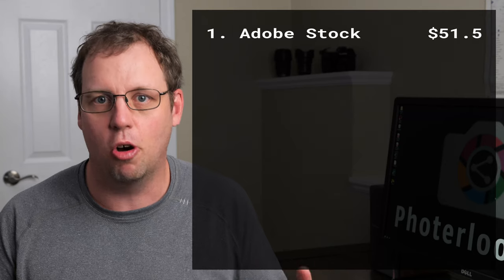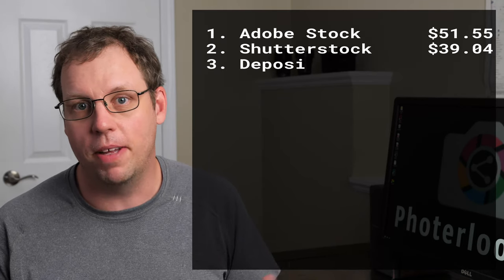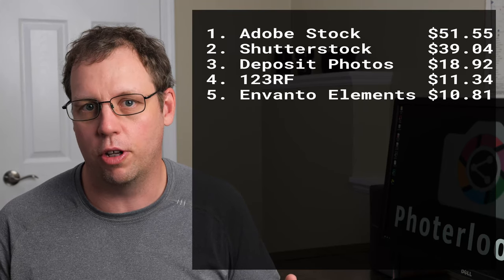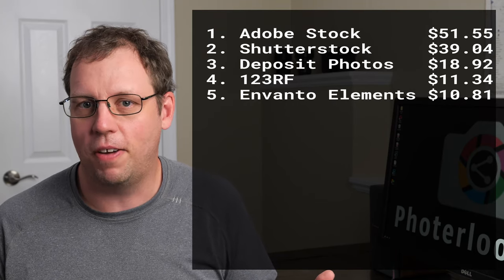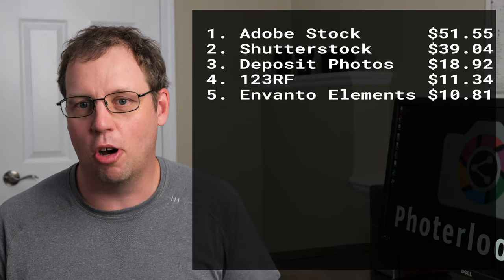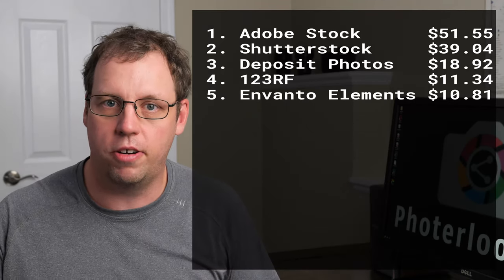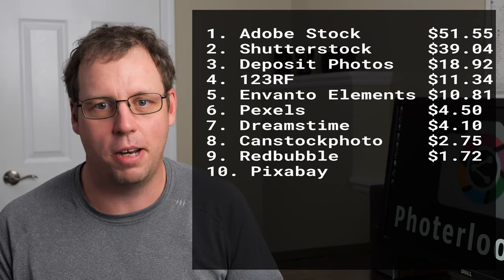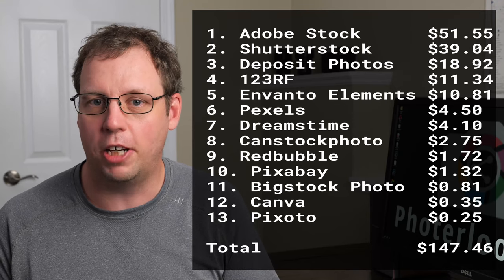August Stock Photography Earnings Reports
Here is my stock photography earnings report from August 2019, below I have included the links to the sites listed so you can check out my stock photography portfolio on each site if you are interested.